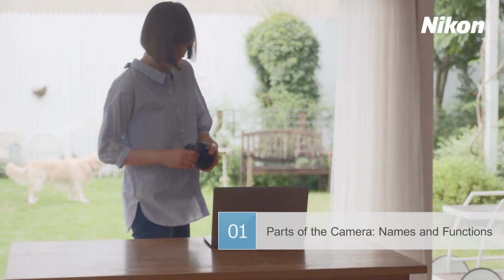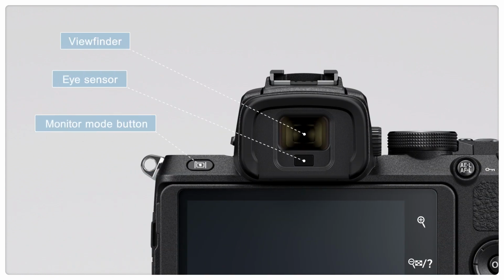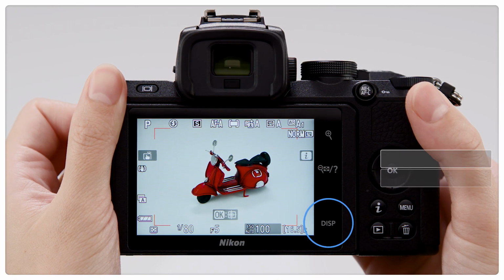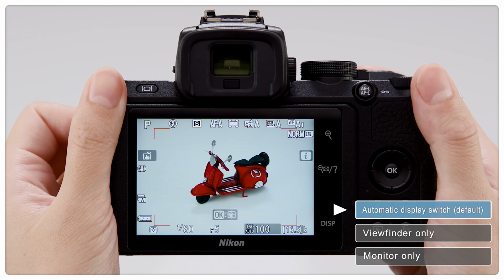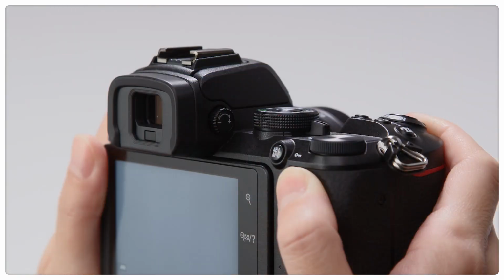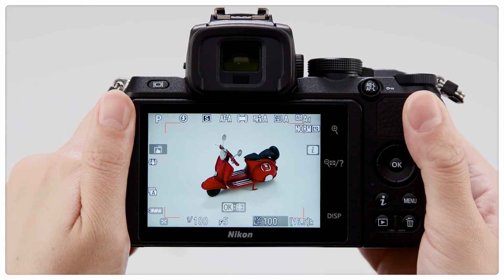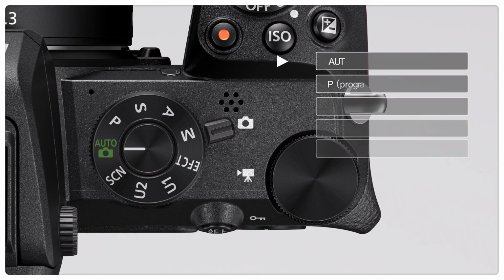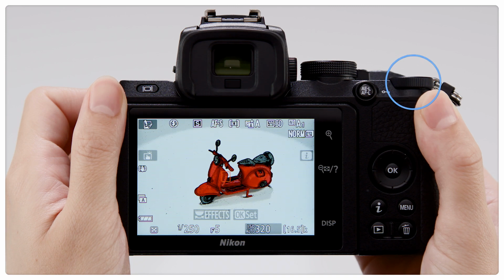NIKON Z 50 Tutorial : Episode 1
VDO แนะนำการใช้งานของ NIKON Z 50

โดยในตอนแรกจะเป็นการแนะนำเบื้องต้นของปุ่มการควบคุมและลักษณะต่างๆของตัวกล้อง NIKON Z 50

ติดตามรายละเอียดกิจกรรมและข่าวสารอื่นๆ ได้ที่เว็บไซต์ และเฟสบุ๊คเพจ

อบรมการถ่ายภาพกับนิคอนได้ที่